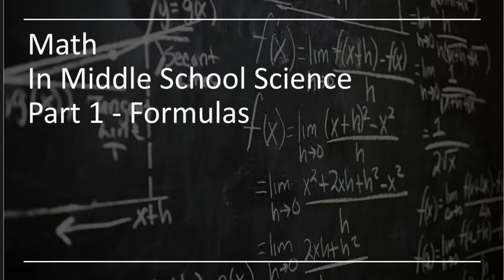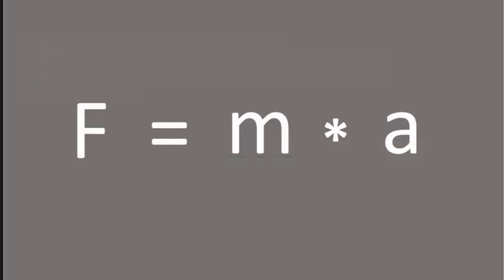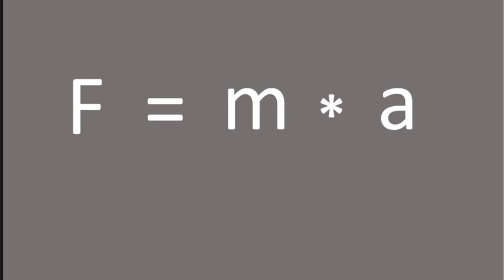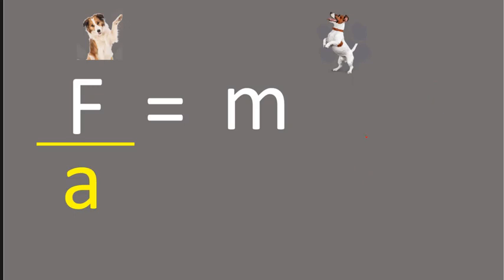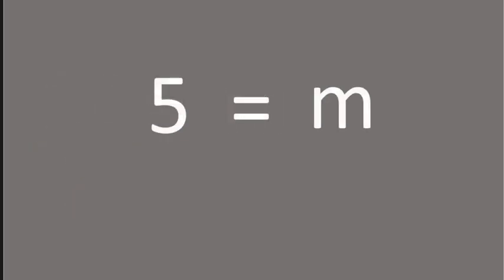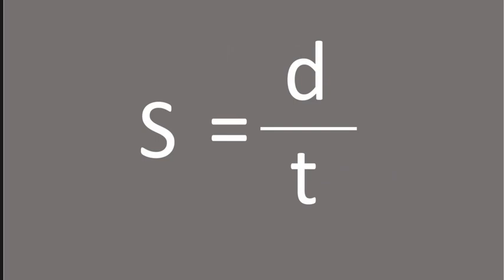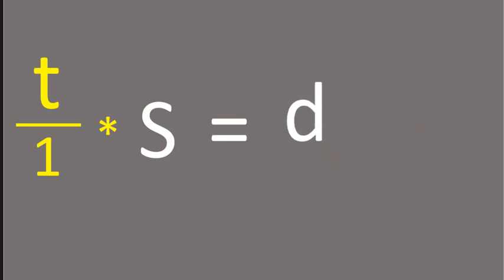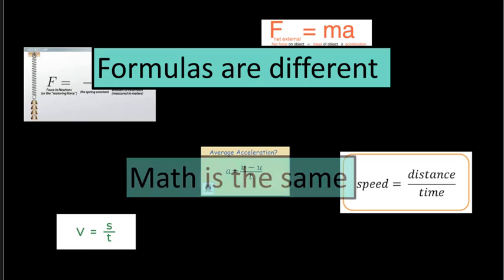Math in Middle School Science - Formulas